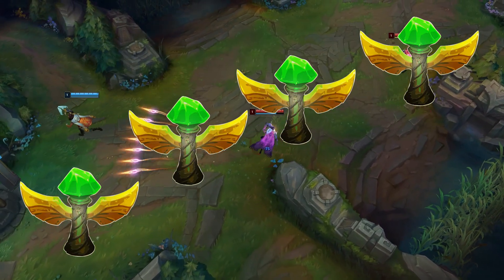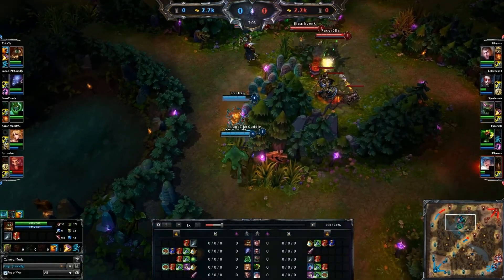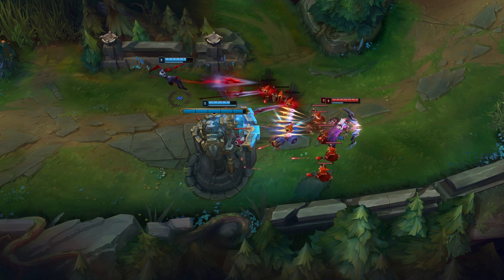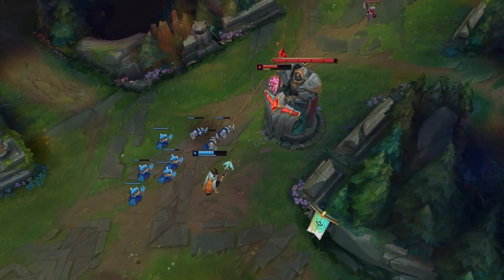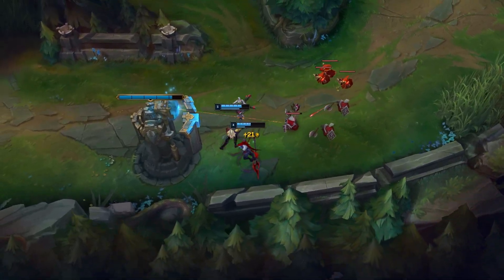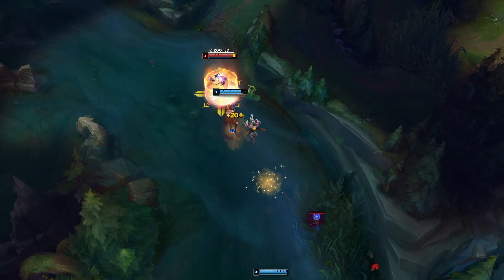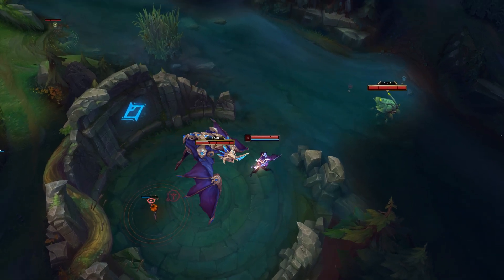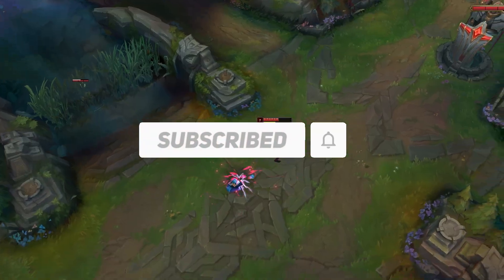These VISION RULES Will 100% Make You Climb Low ELO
My 6th league of legends guide video in a series where I try to help low elo players climb the ranked ladder. In this video I talk about how to use vision from the jungle role in order to scout opponents and find better ganks. Learning this will 100% make you perform better in the jungle.

league of legends guide
league of legends tricks
Climbing Ranked in Low Elo.